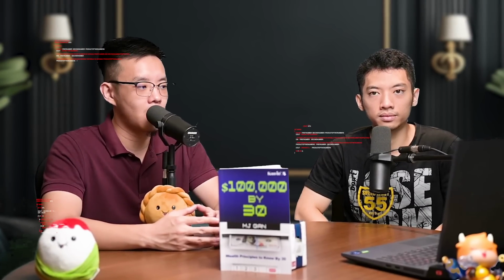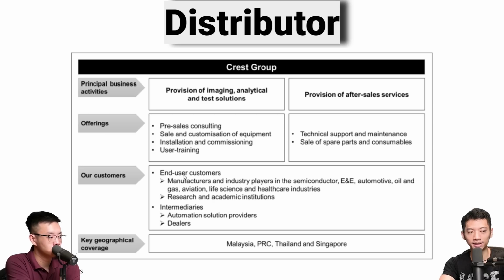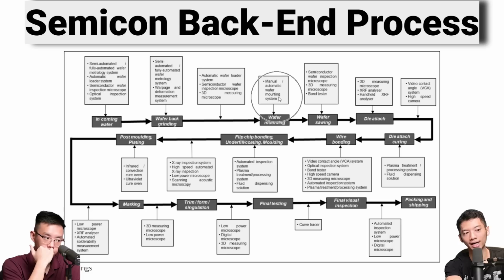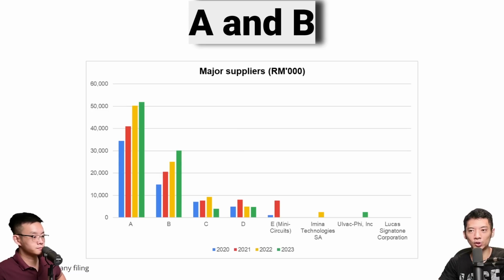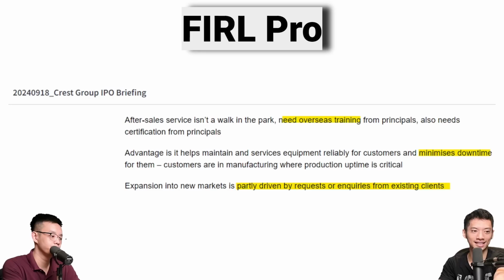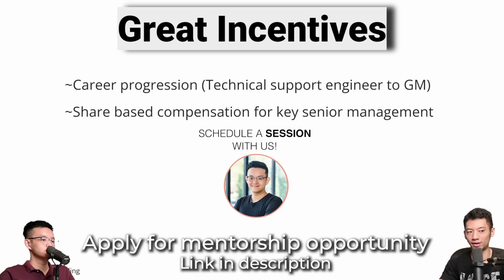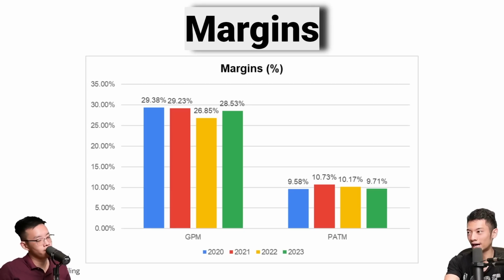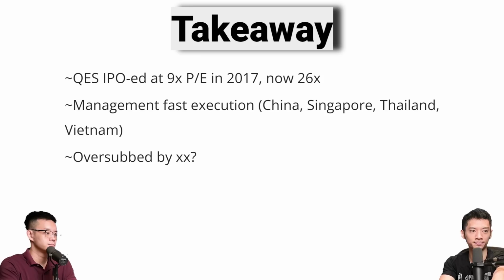IPO Watch: Crest Group Berhad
Get your IPO using Moomoo! (FREE RM 100 + RM 40 (use code "FIRL24") when you deposit RM 1,000)

Timestamp
00:00 IPO details
01:39 Business
03:28 Quick execution
04:41 Products and their revenue contribution
11:23 Ex QES and rich directors
14:22 Industry
16:14 Numbers
17:42 Growth and risks
19:13 Our predictions!

Free Stock Investing Masterclass (LIVE)
Free Sample Of Our Program!
Free 6 Figure Stock Portfolio Guidebook
Mentorship Program
Free NVIDIA share and more free gifts with Moomoo! (Free RM 40 code: FIRL24)

The information in this video is accurate as of the posting date. These are just the opinions of the FIRL Guys and do not in any way represent investment advice or stock recommendations, the content in this video is purely educational.

Information in the video might not be applicable to all investors as it does not take into account the financial circumstances, investment goals, and risk tolerance of any specific investors. Risk is inherent to all investing, including the permanent loss of capital. Past performance does not equal future results. We are not licensed by Malaysia's Securities Commission as financial/investment advisors. Please speak to a licensed financial advisor before making any financial decisions.

Individual(s) in the video DO NOT own shares in the aforementioned companies at the point of the video posting.